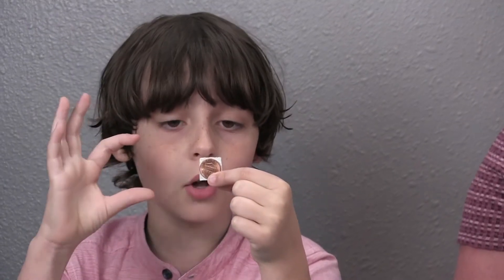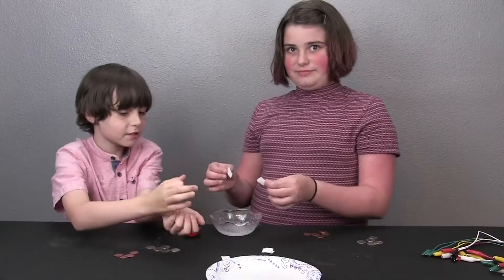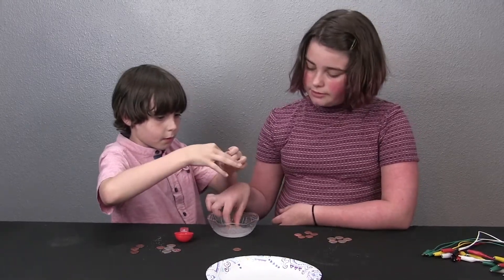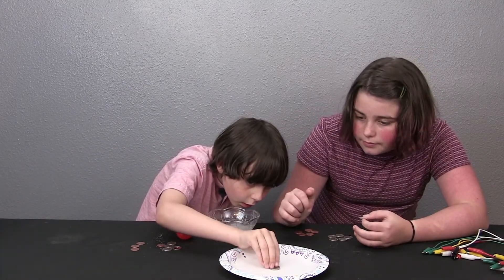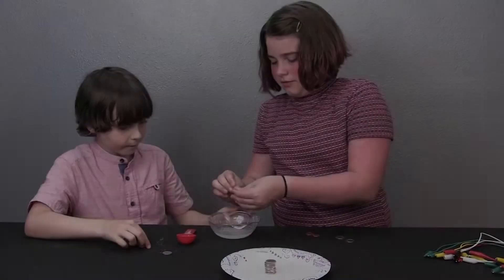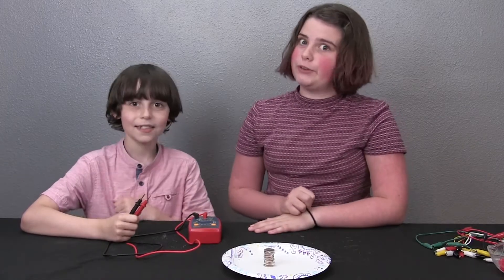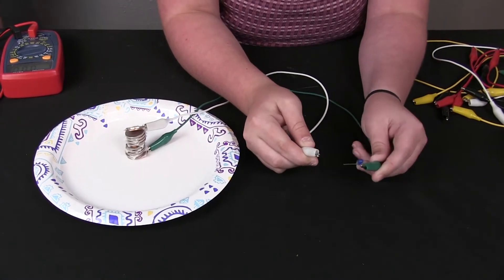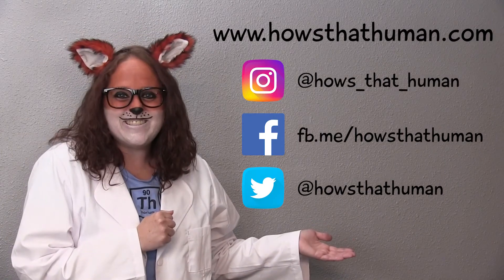Part 5 - Electricity Lab: How's That Human? CHEMISTRY - Hands-On From Home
Goals: To investigate the properties of electricity through chemistry.

Materials Option 1:
- 10 pennies and 10 nickels
- Paper towels or coffee filters
- 1/4 cup white vinegar
- 1 tbsp salt
- Small bowl
- Scissors
- FOR BOTH: LED pin light small, alligator clips (10 pack)
- *Optional Multimeter* can be used to test for current or voltage

Procedures Option 1:
1. Mix 1/4 cup of vinegar with 1 tbsp of salt in the small bowl.
2. Make sure your pennies and nickels have no dirt or grime on them.
3. Cut tiny squares the size of a penny out of the paper towels and put into the vinegar salt solution.
4. Place a penny down, then a square of vinegar-soaked paper towel on top. It should not be dripping though just thoroughly wet.
5. Place a nickel on top of the paper towel and congrats, you have your first
battery! Repeat until you have several layers (penny-paper towel-nickel).
6. Attach an alligator clip to one wire of the LED light bulb, attach a second clip to the other wire.
7. Touch the remaining alligator clip noses to the penny on the bottom of your stack and the nickel on the top of your stack and your light should shine bright!

Items Used in This Lab For You To Purchase:
Paper Towels
Heinz All-Natural Distilled White Vinegar 16 Fl Ounce
Kosher Salt
Alligator Clips
LED Diodes